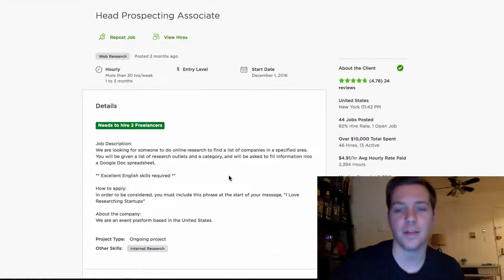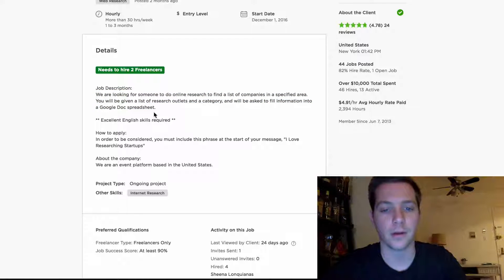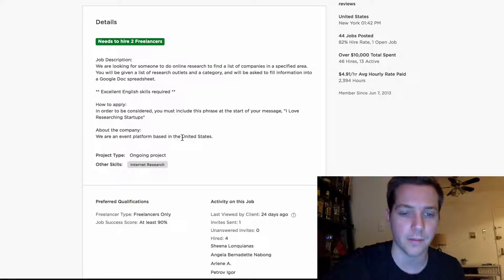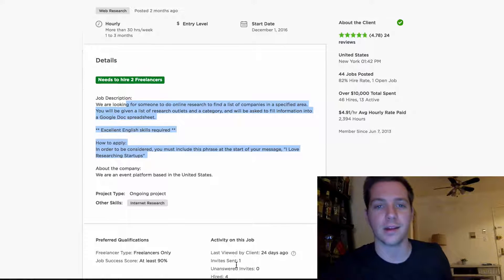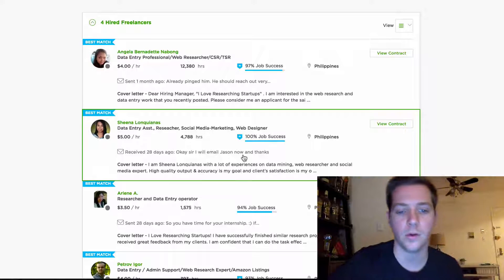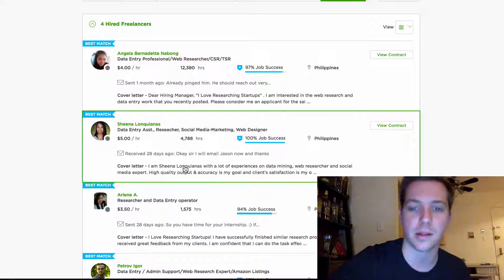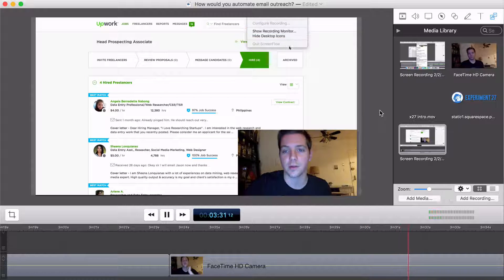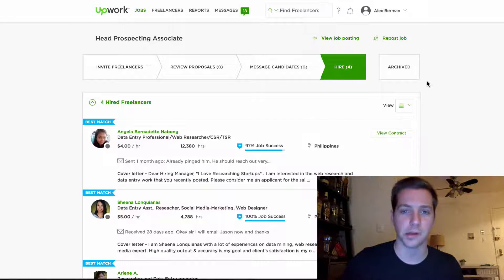How To Automate Cold Email Outreach? (Step by Step Process)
Cold emailing question I get a lot: how would you automate email outreach if you absolutely had to? Here's a three-step process on how to automate email outreach from start to finish.

How would you automate email outreach if you absolutely had to?

There's a three-step process that you should take:

#1: Identify lead 'buckets' [0:23]

Lead buckets are basically places where you can point your virtual assistant at to pull lists of names.

These lists need to be qualified.

How can you find a lead bucket for your business? How can you find people that are going to have a need for what you offer?

The first place I always recommend going for is job boards, but AngelList is a little bit overused. The second place is going to LinkedIn sales navigator and coming up with a criteria that matches.

This is the biggest step in this process.

#2: Hire and train to build lead lists [2:10]

The exact job posting we use on upwork to get lead generators. [2:22] We hired 8 freelancers using this job posting.

What to look for in a candidate?

Sending people to my YouTube videos for training.

Example of our video training. [3:43]

#3: Write a custom email drip [3:58]